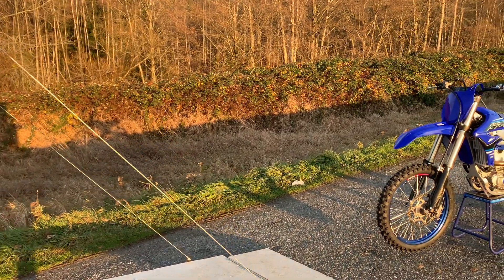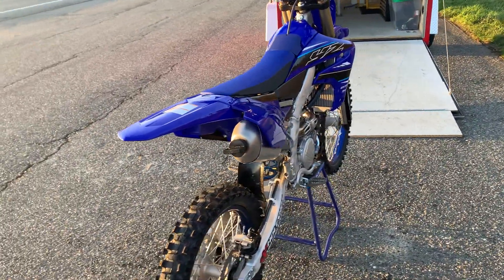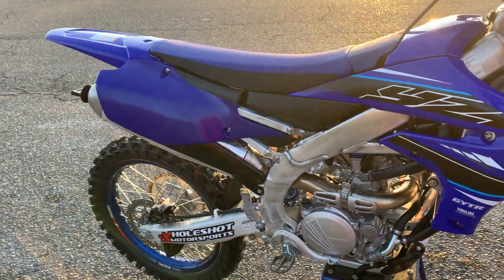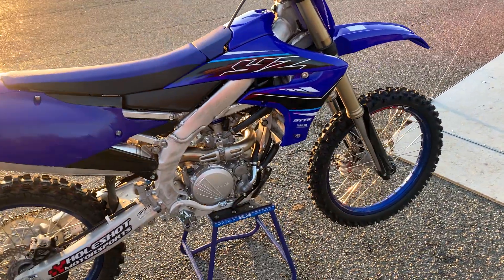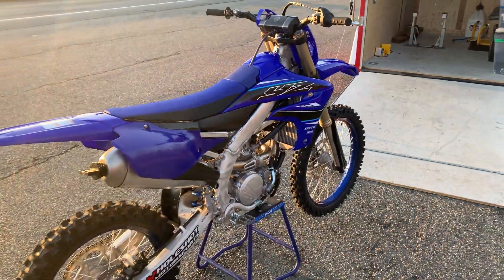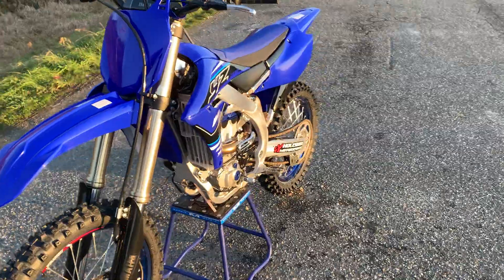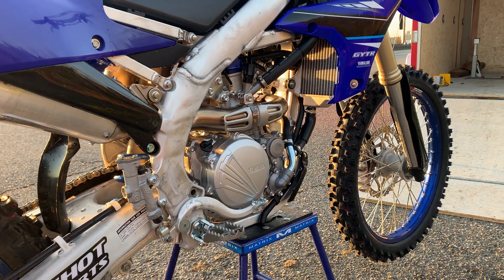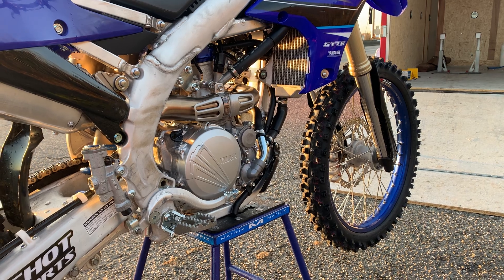My New 2021 YZ250F! Back to BLUE!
Heres a walk around vid of my YZ250F. Took back my 21'KTM XC 250, got tired of all the reliability issues with the TPI system. I'll stick with Blue bikes from now on! Unfortunately is been an expensive journey to find the right bike. Live/Learn...